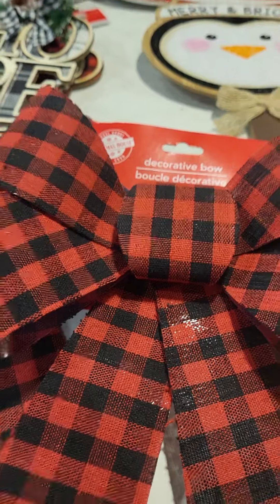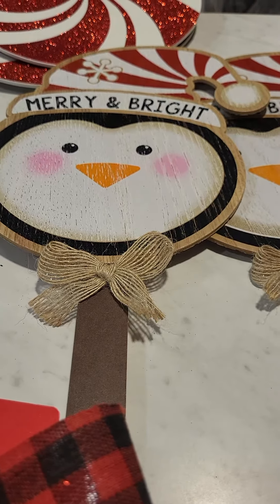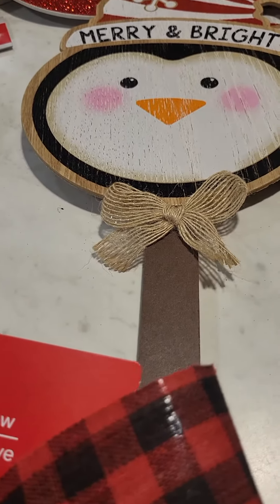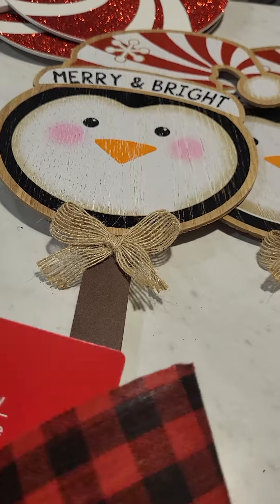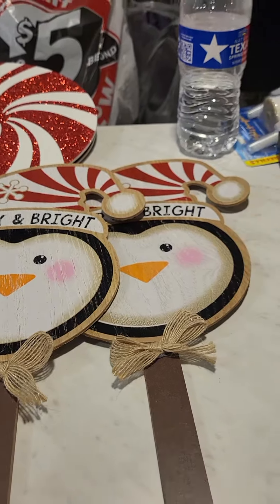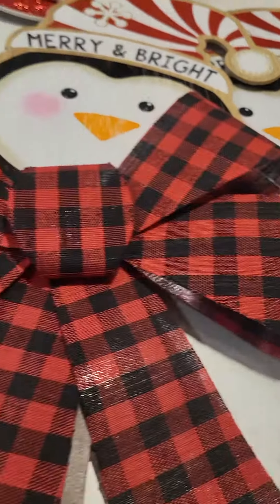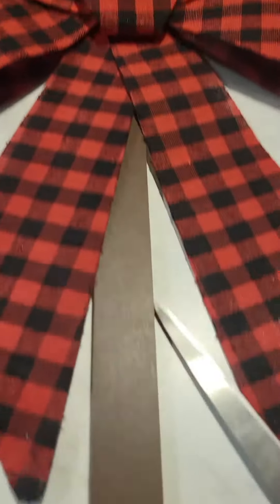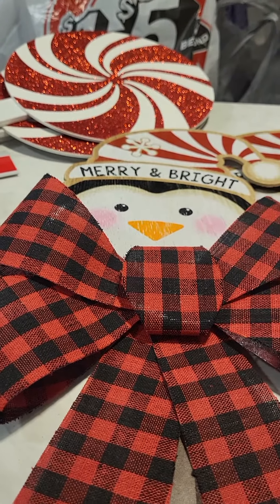Simple Christmas Decor